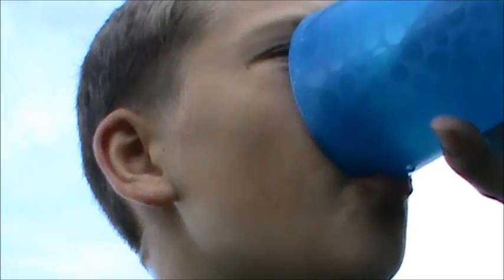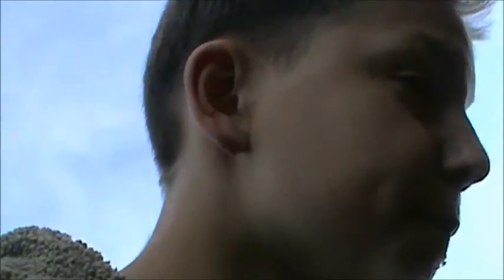monday madness! ( monkey teachers are weird )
yep monkey teachers u might have nightmares